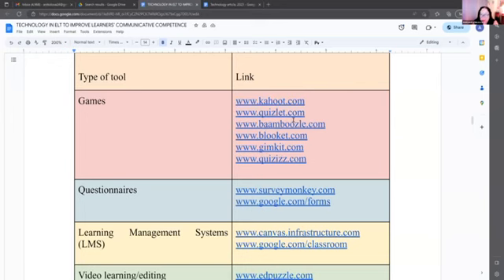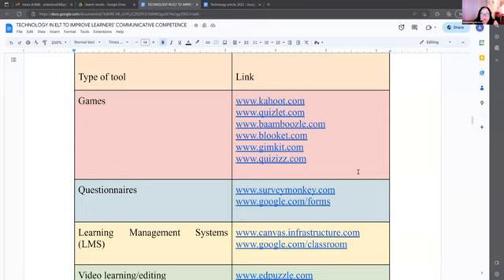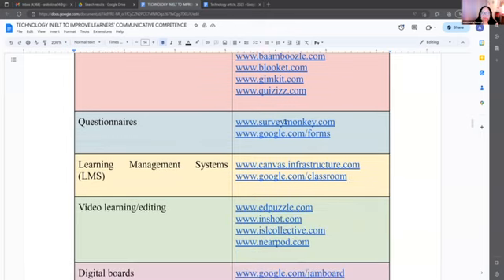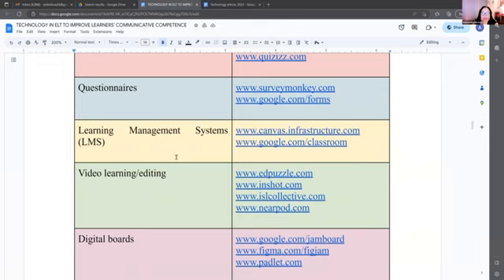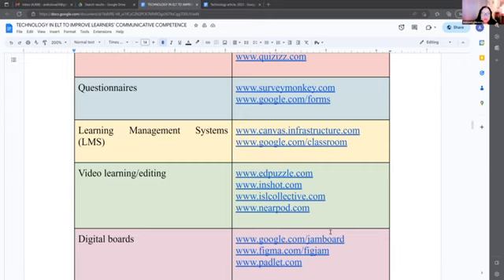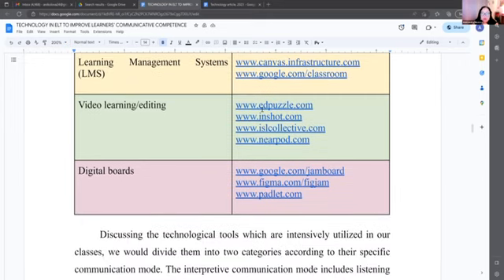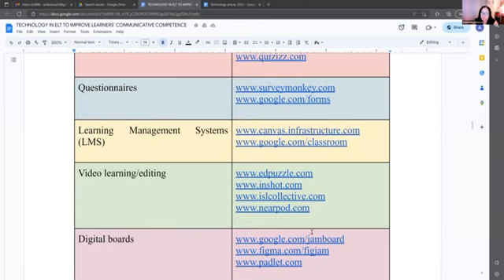Dr Aleksandra, the Theory of the topic